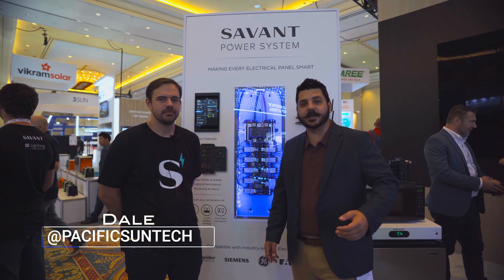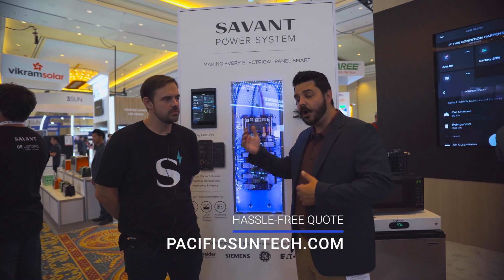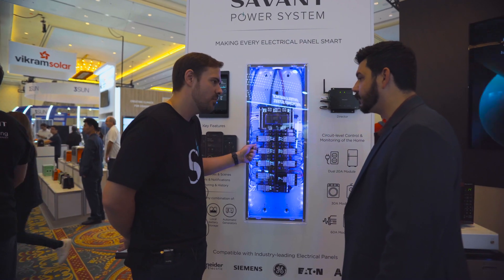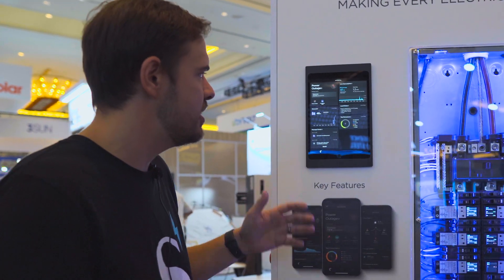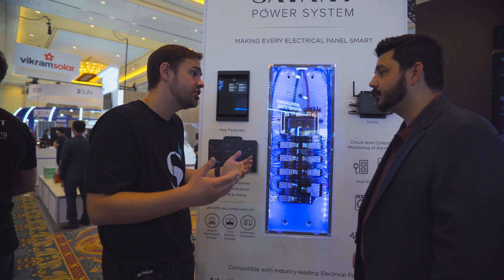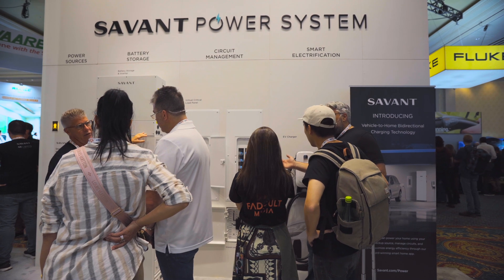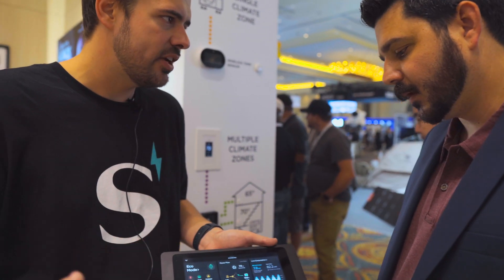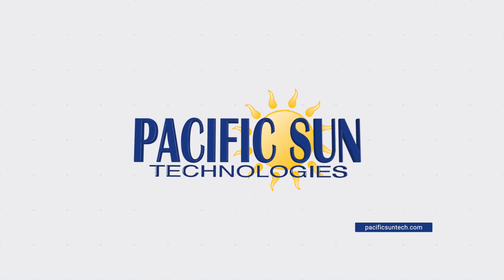Savant Power System: A New Era in Home Energy Solutions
We explore the cutting-edge innovations from Savant Power. In this video, we dive into the future of home automation and sustainable energy solutions.

Savant Power System showcased their latest home automation modules, along with a groundbreaking hybrid inverter and battery solution designed to transform the way we power our homes. With its integrated 100 amp MID, this system offers robust support for up to 800 amps of home backup, ensuring your peace of mind during any power outage.

Each battery and inverter unit packs a punch, delivering an impressive 12.5kW of power and offering a substantial 20kWh of storage capacity. This means you can enjoy uninterrupted power supply while keeping your home eco-friendly.

Join us as we explore the features, benefits, and the incredible potential of Savant Power System's latest offerings.

If you're passionate about home automation, sustainable living, or are simply curious about the future of energy solutions, don't miss this video!

41775 Elm Street
Suite 102
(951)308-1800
License #896158